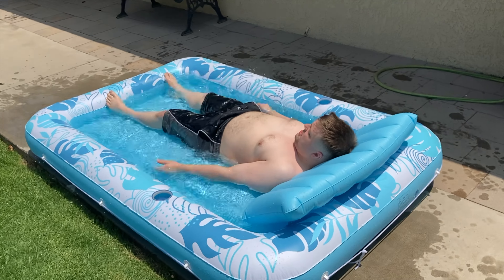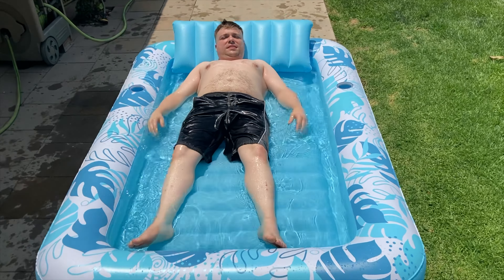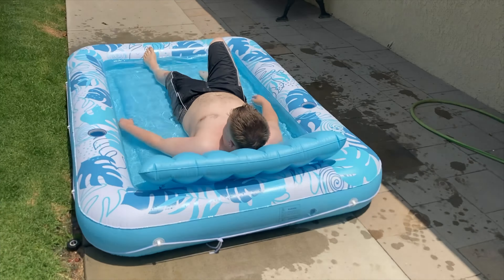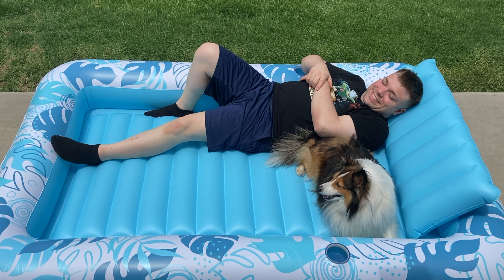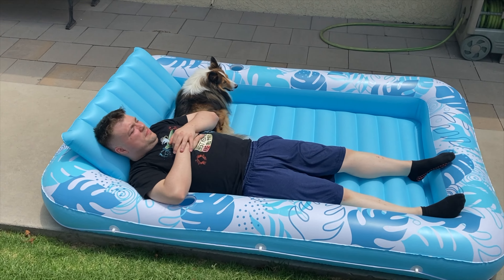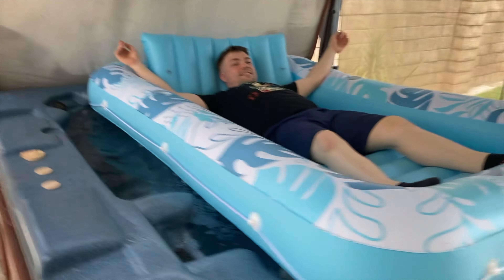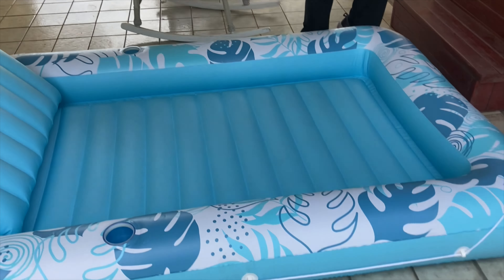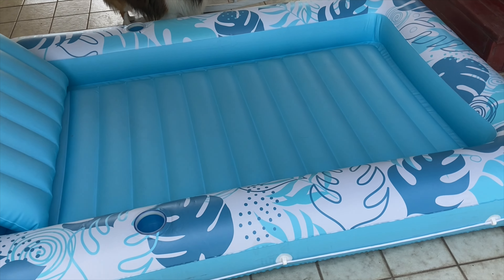Must Have Tanning Pool? Sloosh XL Inflatable Tanning Pool MumblesVideos Product Review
Join MumblesVideos as he reviews the Sloosh XL Inflatable Tanning Pool!